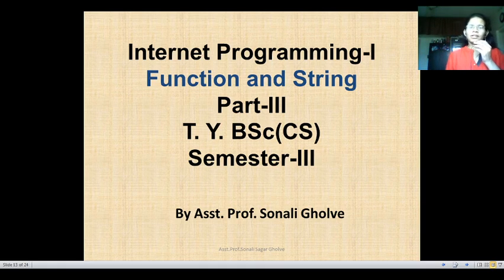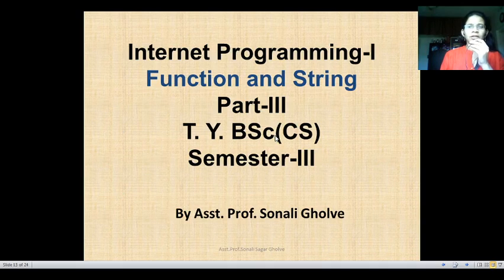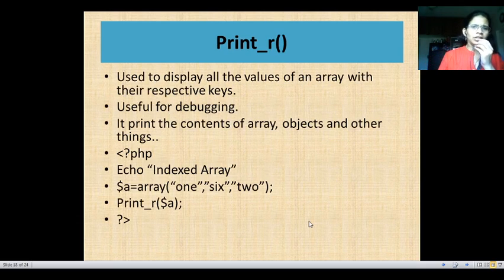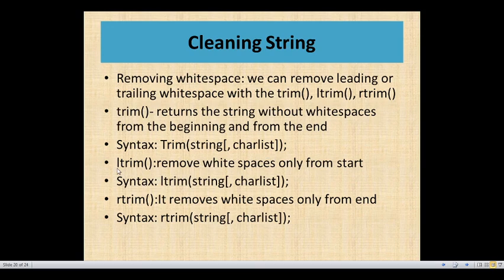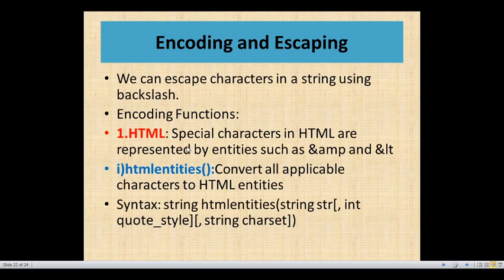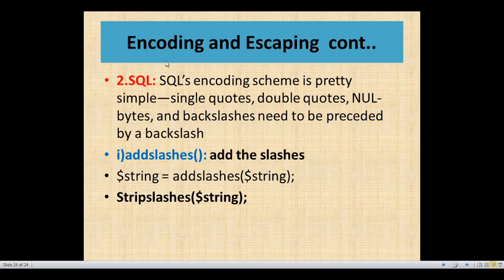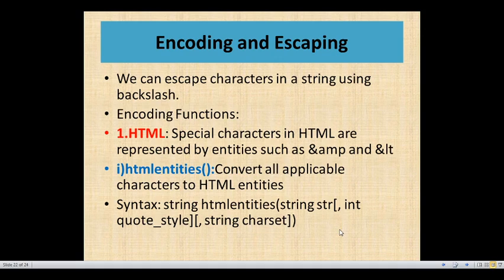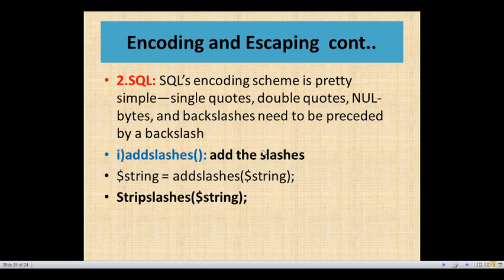PHP Printing functions, Cleaning a string and Encoding and escaping| Functions and string 2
Printing functions, changing case, Encoding and escaping